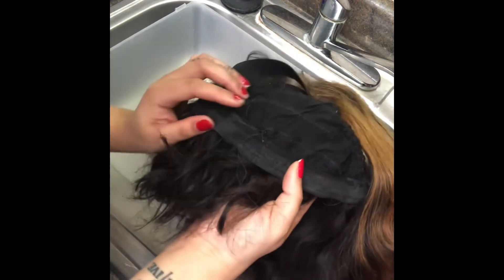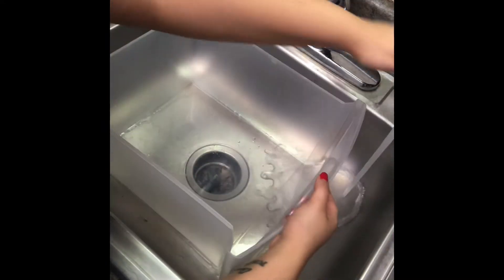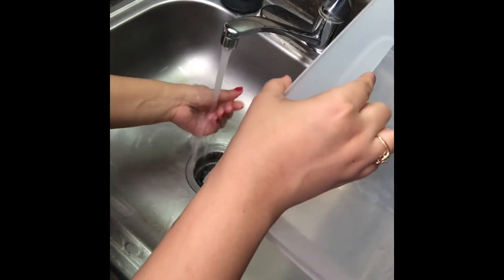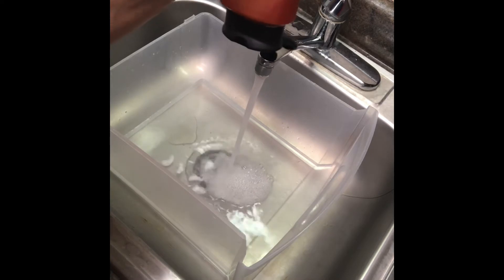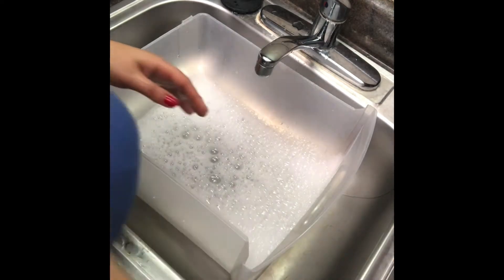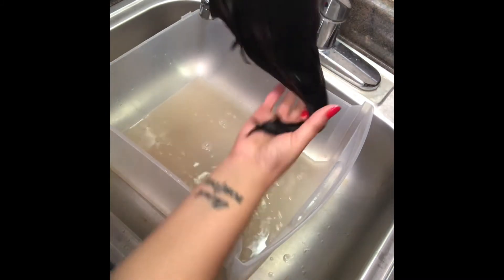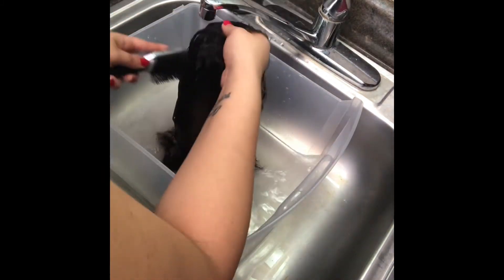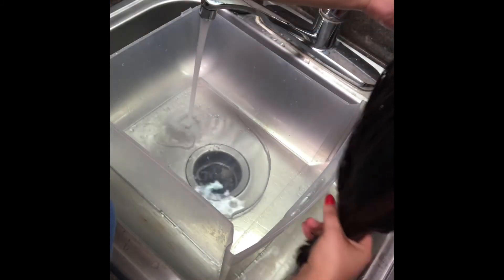Washing Your Wig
You will know how to shampoo and condition your wig after this video. It’s very simple and easy. Follow my steps and you will become a pro at shampooing& conditioning wigs.

The shampoo and conditioner I use is Pantene Truly Relax I purchased it from my local beauty supply store
The container I used is from the dollar store, it’s a draw I took out